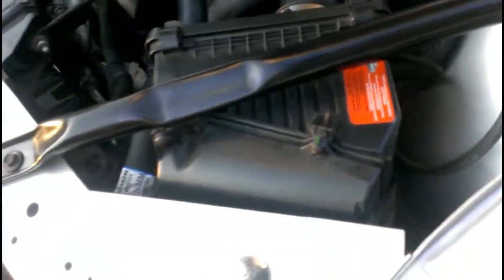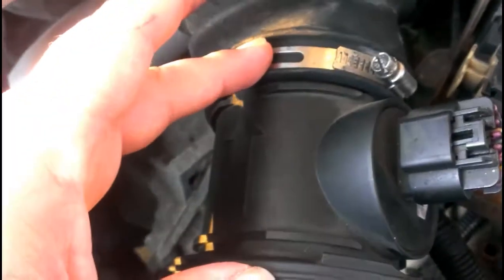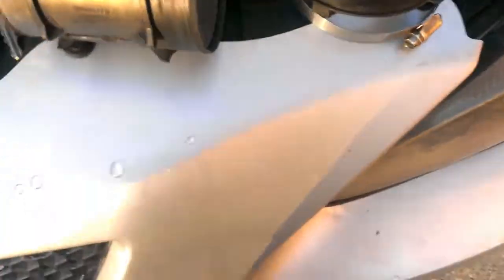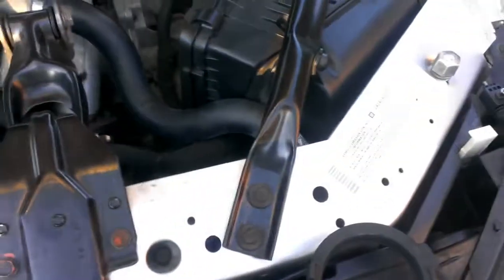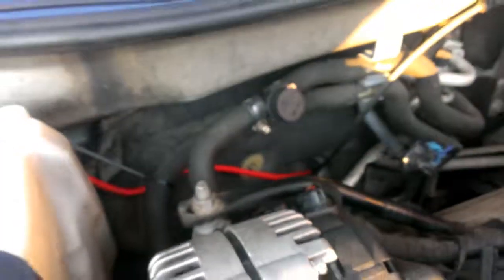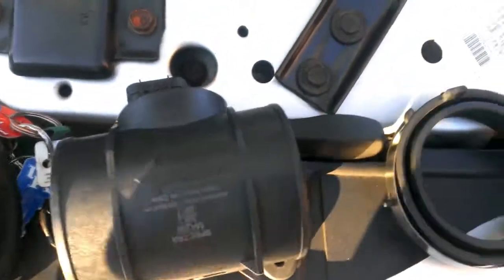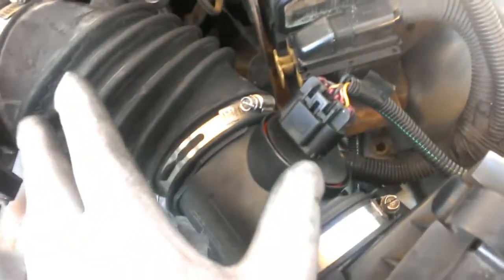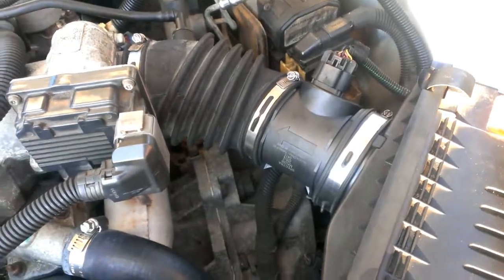MAF Sensor Replacement 3800 Series III Engine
MAF Sensor